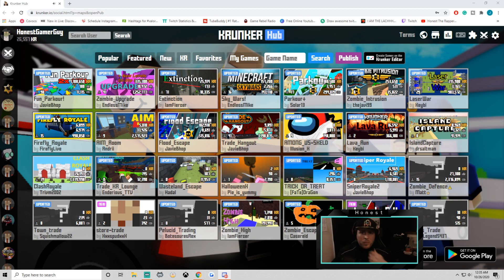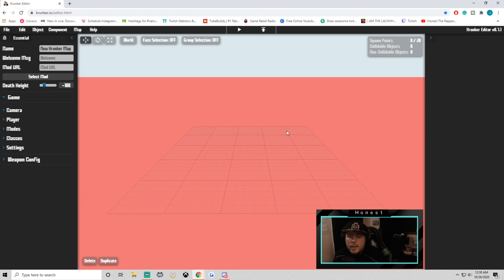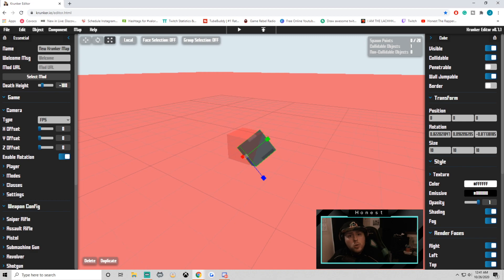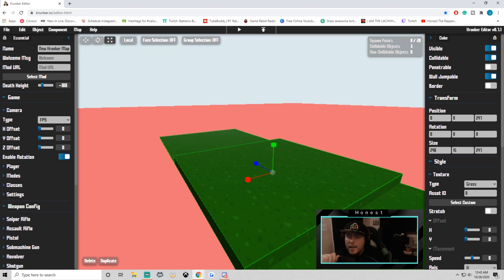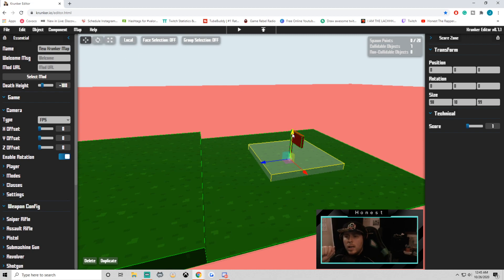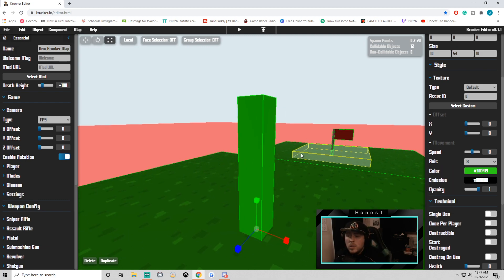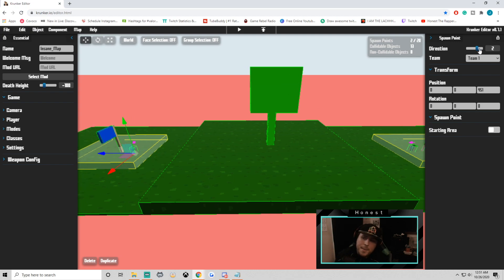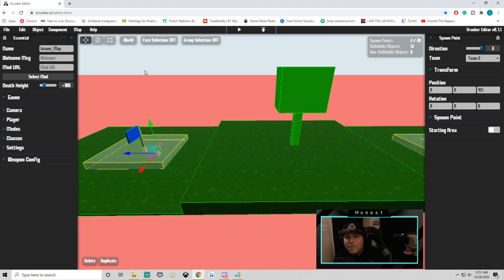Krunker Beginner Map Making Tutorial: How to Make Maps in Krunker.io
I've had a ton of people asking about the maps I've made recently. Many want to know how to use triggers in the Krunker editor or simply how to make maps in general. I believe that this Krunker map making guide will help people with their initial steps into getting into content creation for Krunker.io

I plan to release an intermediate guide later in the week, in which I will delve into trigger circuitry in Krunker, as well as zones, terrain, deathboxes, and much, much more!

Mod: Crucial Mod

Krunker Beginner Map Making Guide: How to Make Maps in Krunker